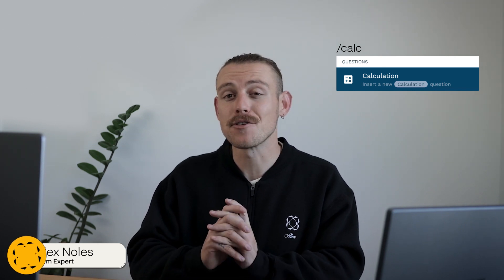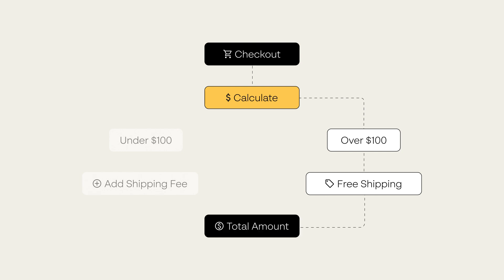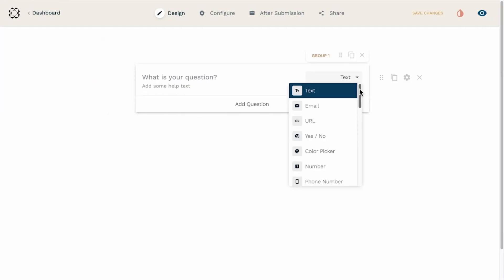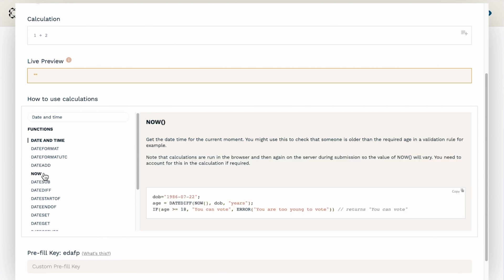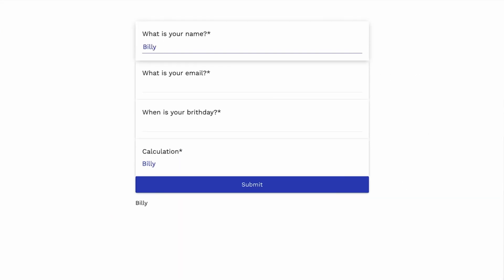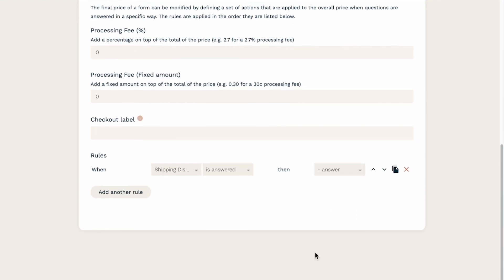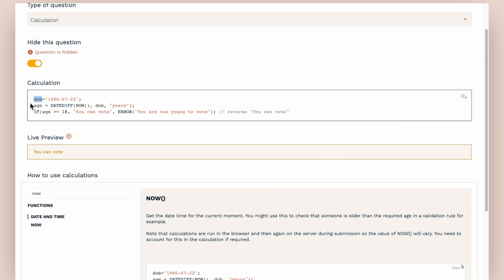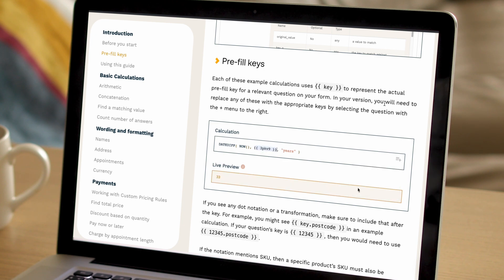An introduction to Paperform Calculations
In this video we explore how to use calculations to do things like determine someone's age, validate inputs, and format responses.

Calculations allow you to combine Excel-style functions in a powerful way to manipulate, transform, format, and return values that are not otherwise possible using questions alone.

Many of our users already enjoy Calculations, but there’s a good number of folks who are scared off by the name alone. That's why we've created this video to explain Calculations, once and for all..

📚 LINKS & RESOURCES

👋 ABOUT PAPERFORM

CHAPTERS

0:00 Introduction to Calculations
0:55 How Calculations Solve Problems
2:15 Creating a Calculation Field
3:08 How to use Calculations
7:50 Create your first formula